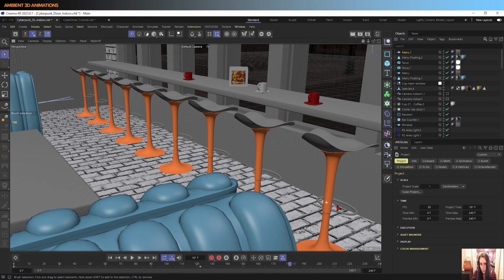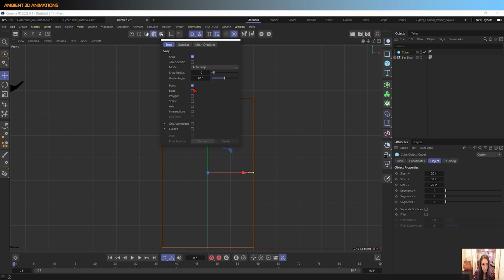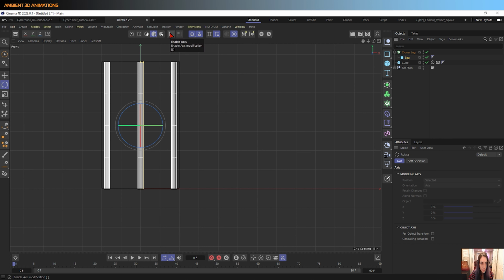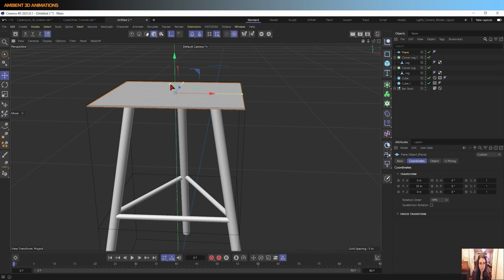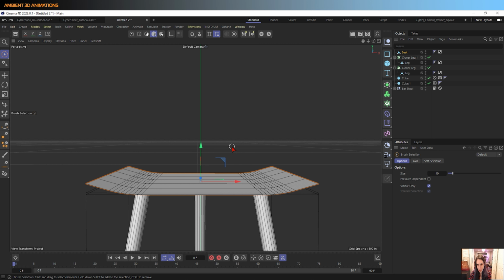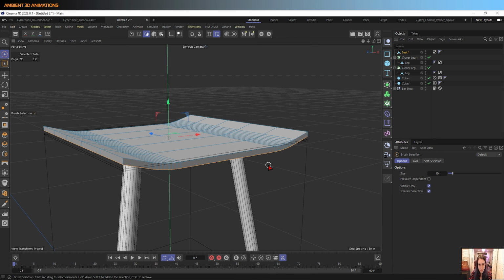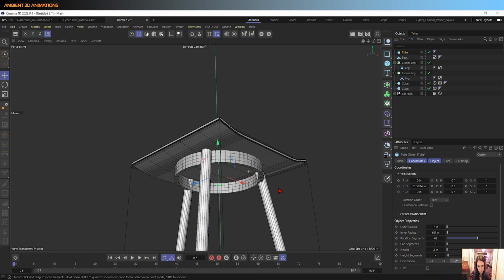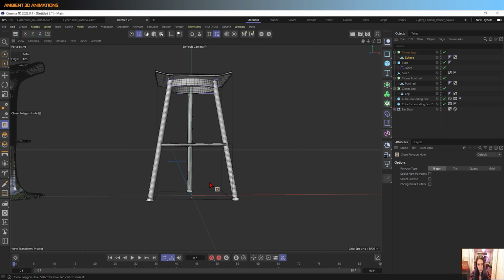EP 03 Cinema 4D Cyberpunk Diner Tutorial | 3D Modeling a Chair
I've 3D modeled, textured, lit, and animated the interior and exterior of this cyberpunk diner! Learn how to 3D model this yourself! We will 3D model a chair for the cyberpunk diner in this tutorial.

Portfolio: LeahKopke.com